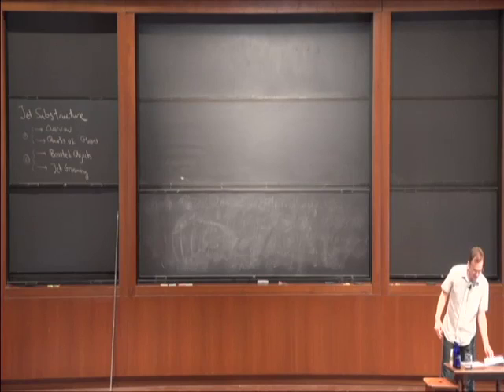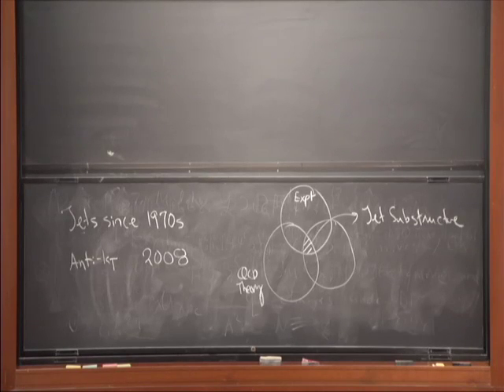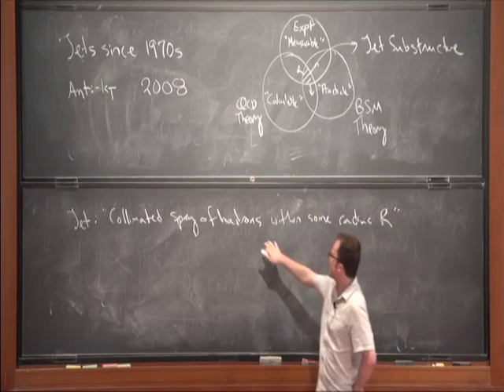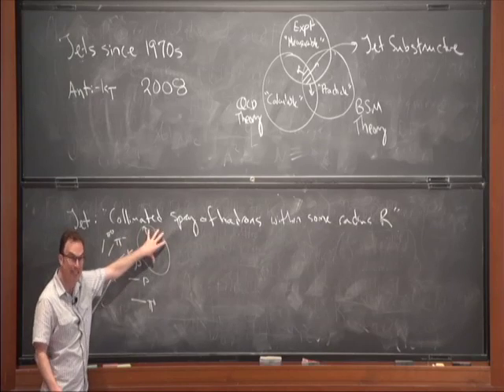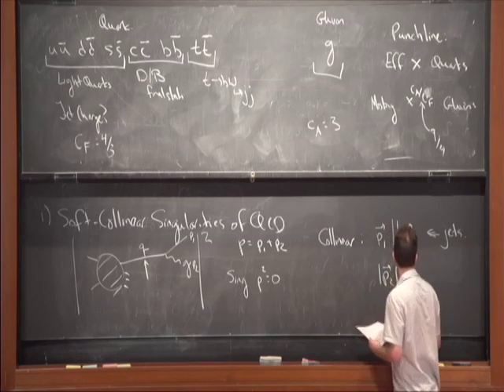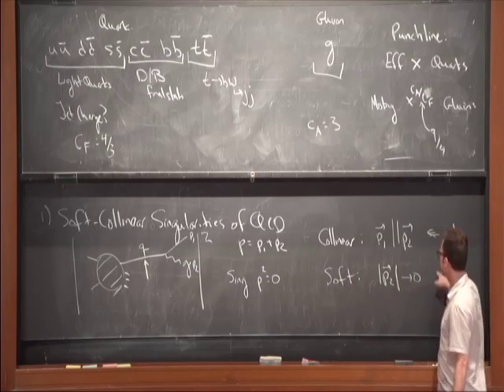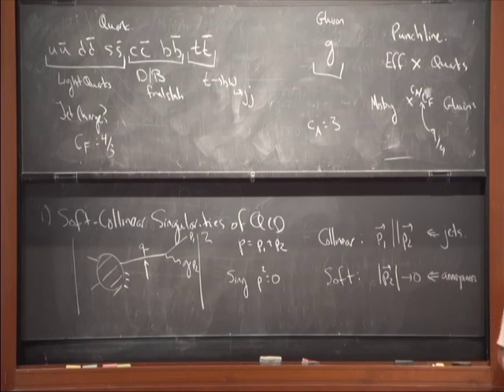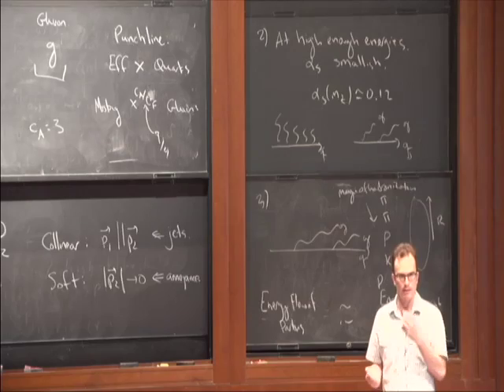Jet Substructure (1 of 2) - Jesse Thaler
Jesse Thaler